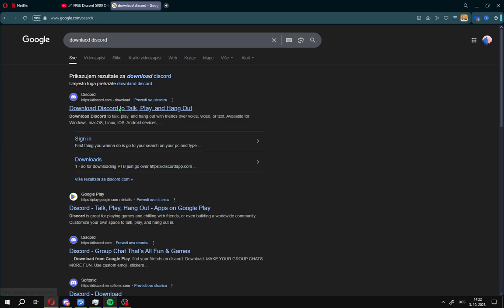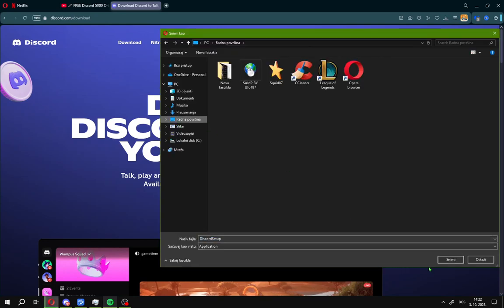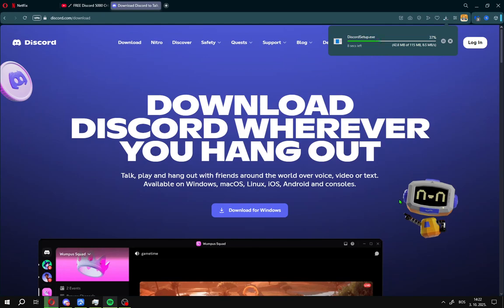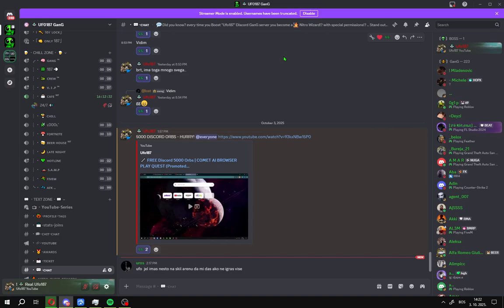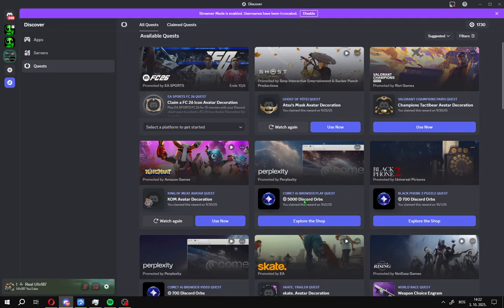How to Fix Discord Comet AI Browser Play Quest Loading 0% – Claim 5000 Orbs | 2025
Discord COMET AI BROWSER PLAY QUEST – Loading Fix 0% | Claim 5000 Orbs (by Perplexity)